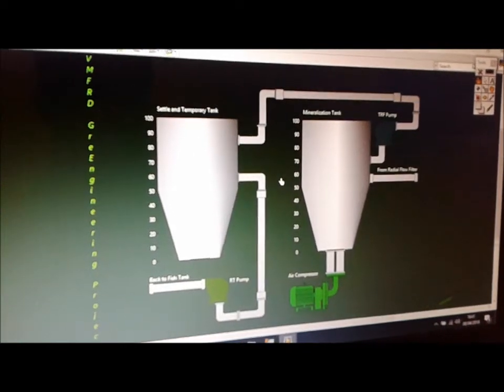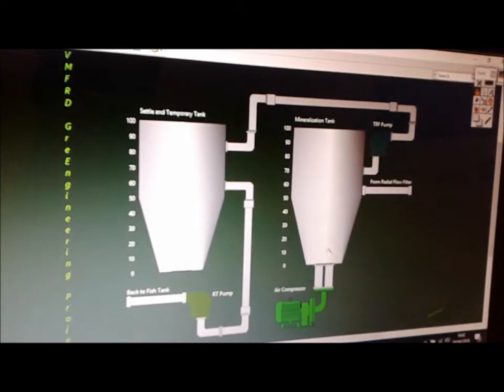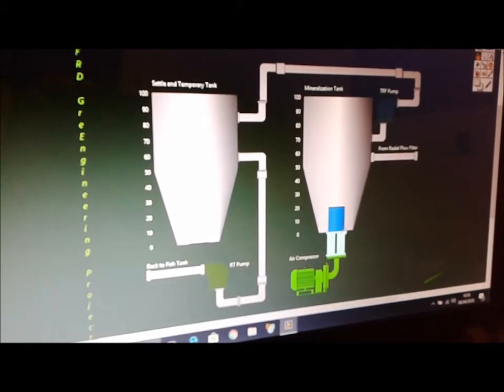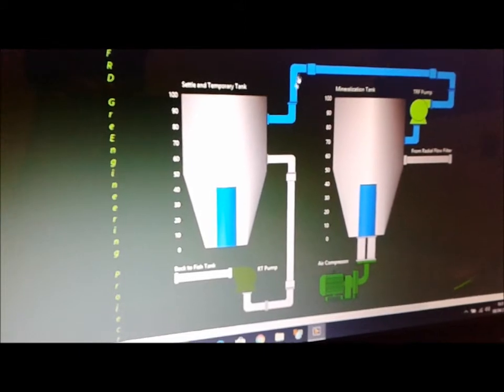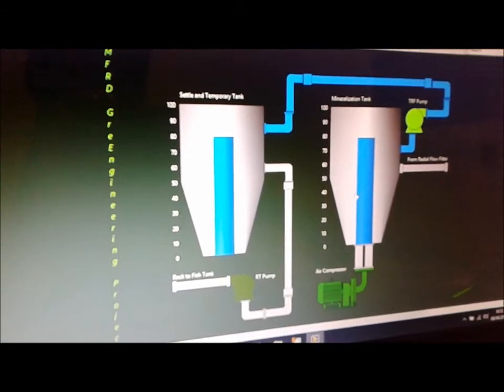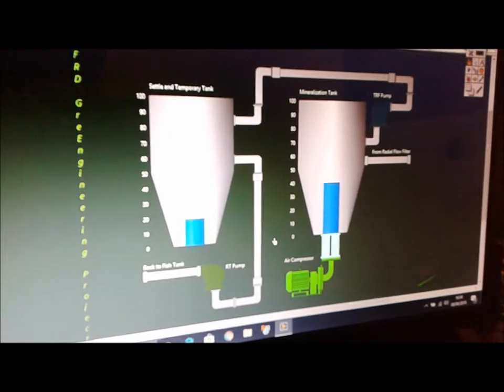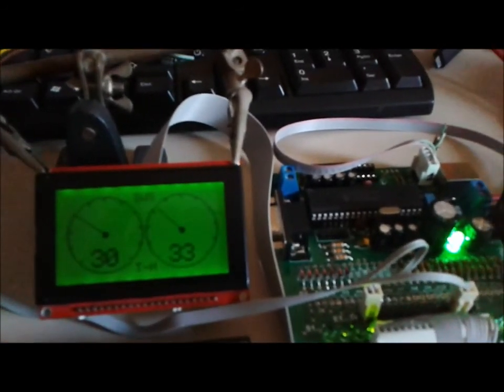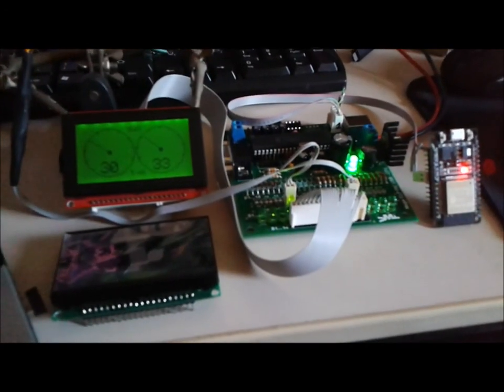Aquaponics System - Automated Mineralization Tank - Pt1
I'm starting another automation, this time it will be a fully automated mineralization tank, that will work together with my aquaponics system (at the main tank). This project was motivated by my currents water usage and the idea that I can lower it.